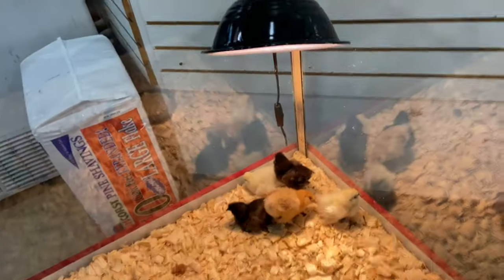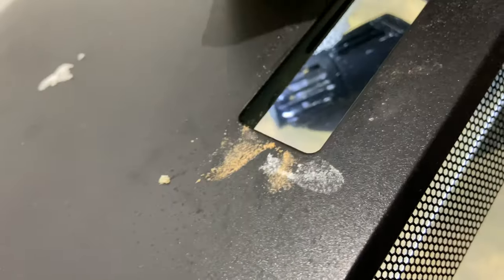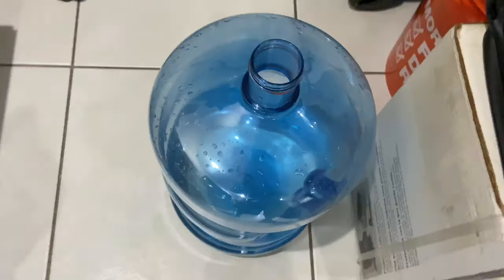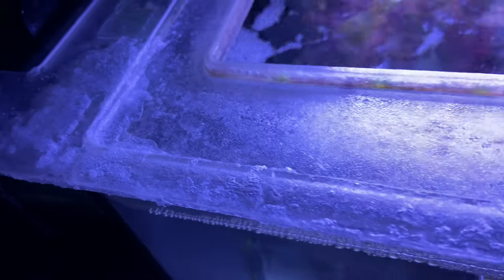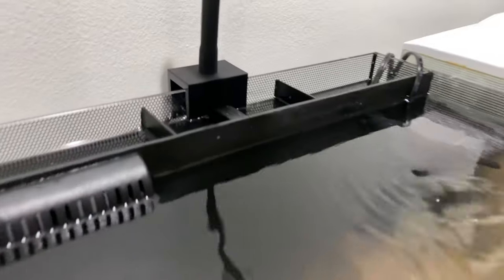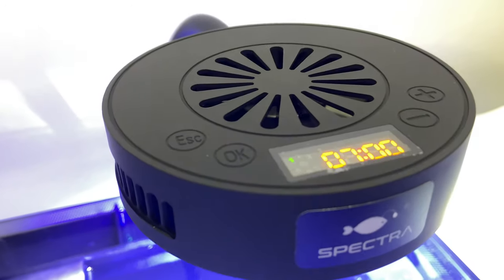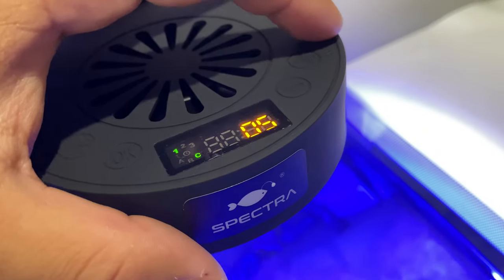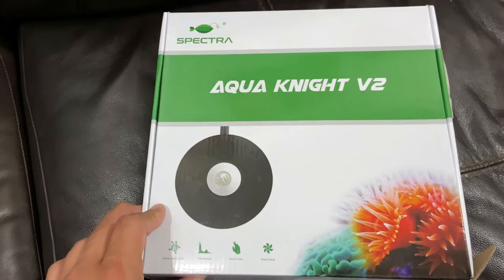Fluval Flex Saltwater Tank | Spectra Aqua Knight V2 Aquarium Light UNBOXING - A1A Adventures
Converting a Fluval Flex freshwater aquarium into a saltwater tank and unboxing a aqua knight v2 aquarium led light.